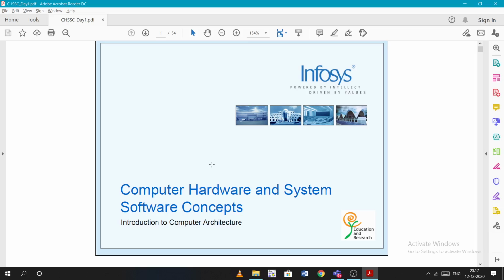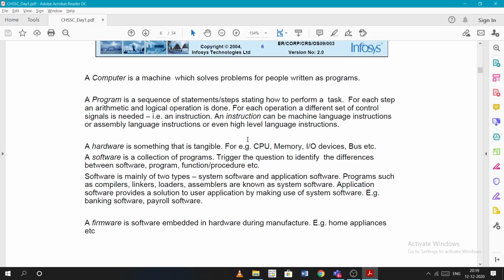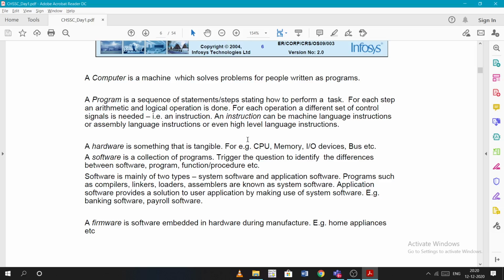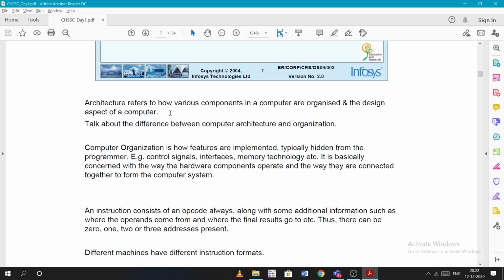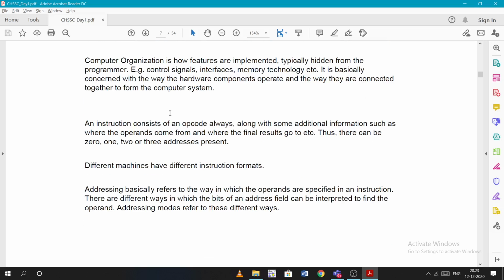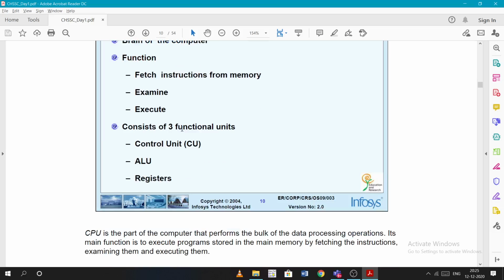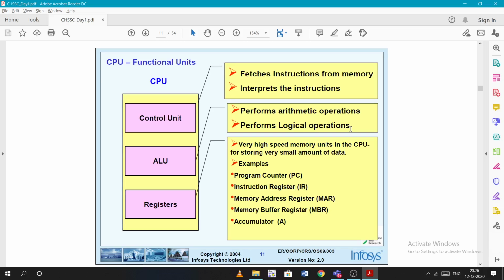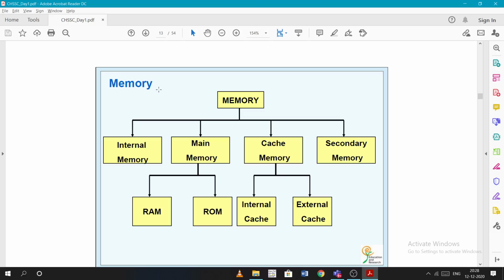Introduction to CPU || IT Essentials